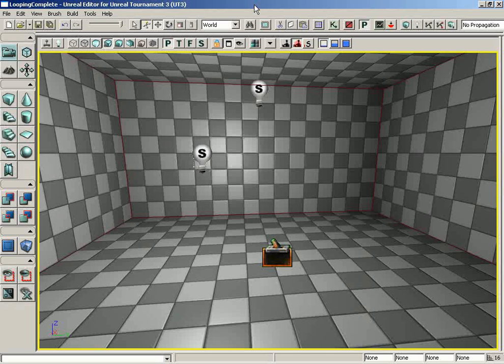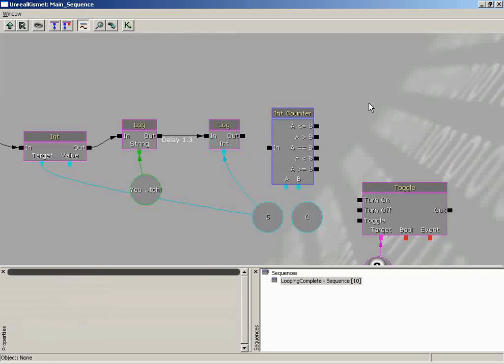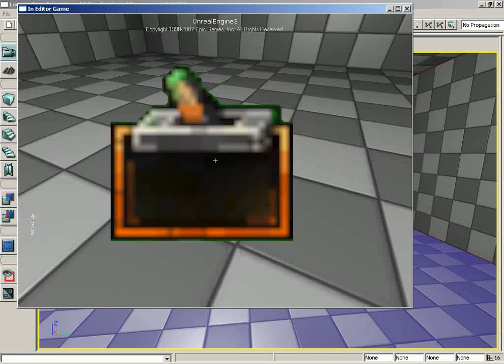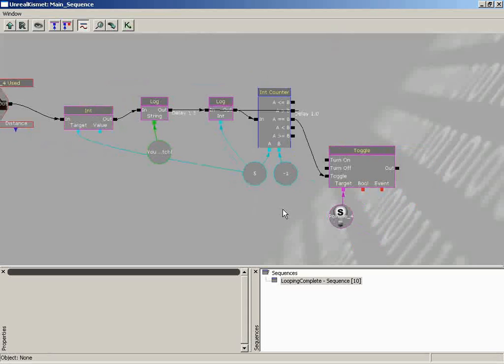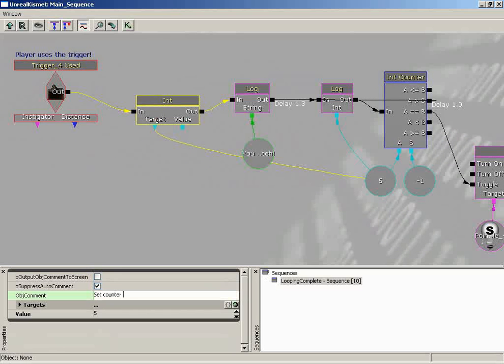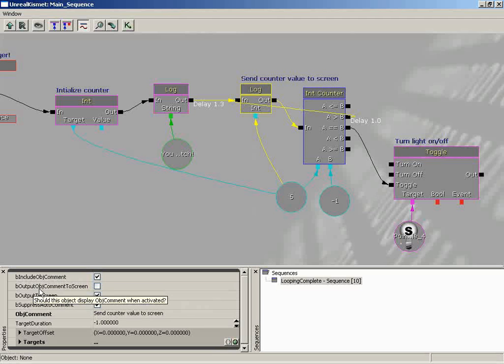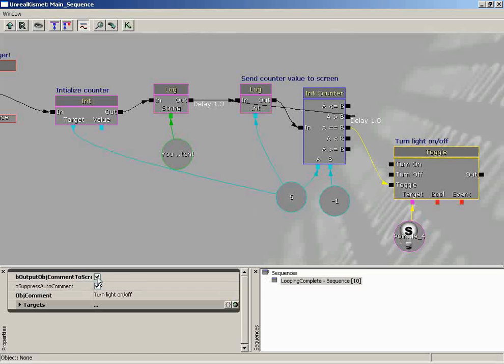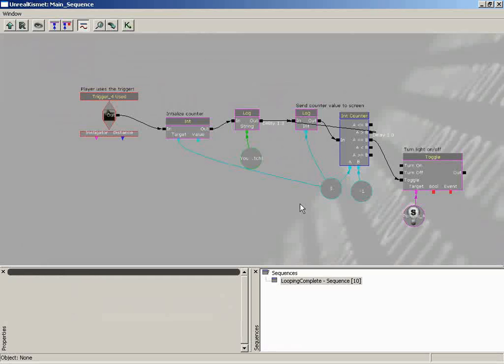038 - Kismet - Intro To Counters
Kismet - Intro To Counters